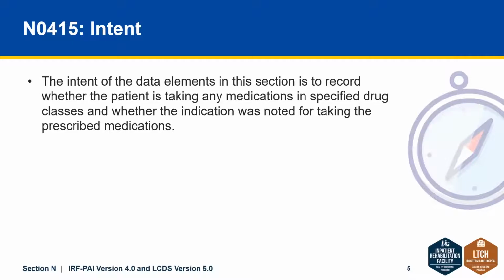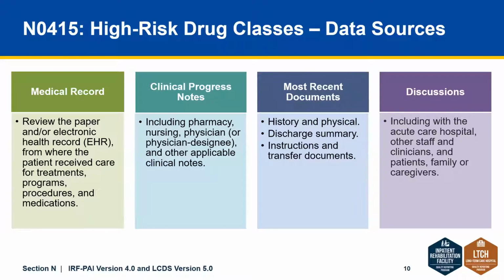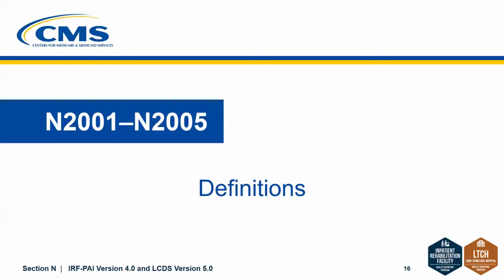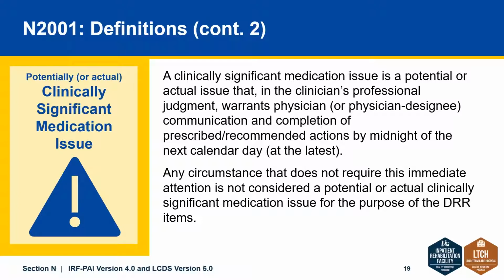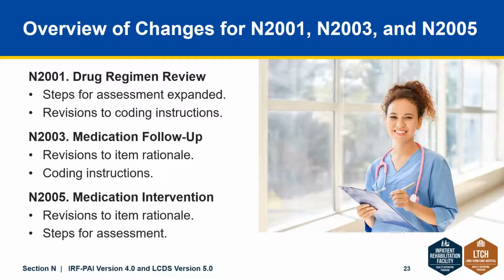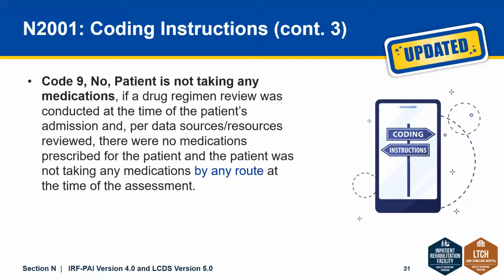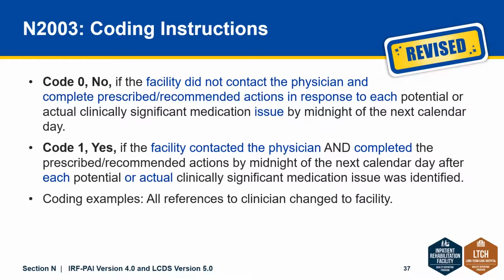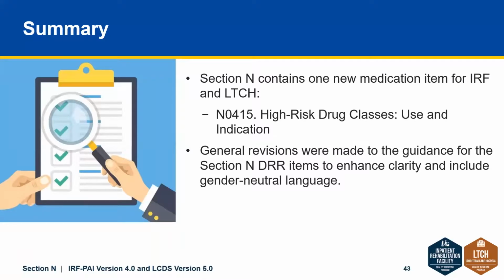Section N. Medications New Item and Revisions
In this presentation, a new item for Section N for the Inpatient Rehabilitation Facility Patient Assessment Instrument (IRF-PAI) 4.0 and Long-Term Care Hospital CARE Data Set (LCDS) 5.0 is introduced. In addition, updates to the guidance for the Drug Regimen Review items will be discussed.